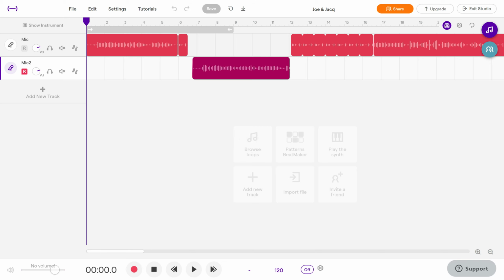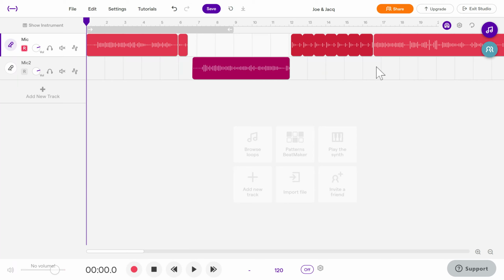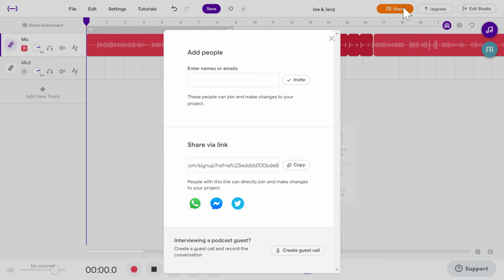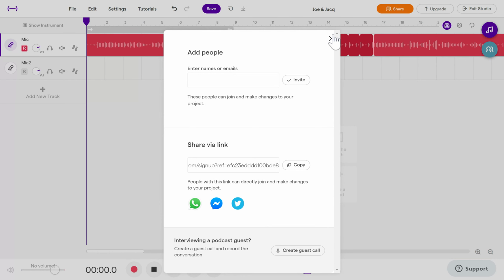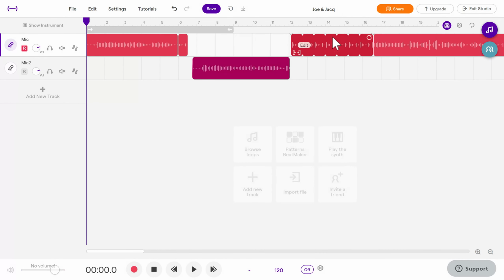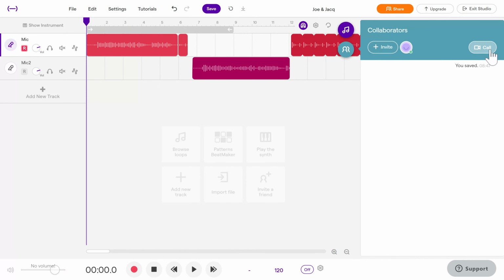Joe & Jacq - Soundtrap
A brief tutorial on collaboration within SoundTrap, the online, collaborative recording software.